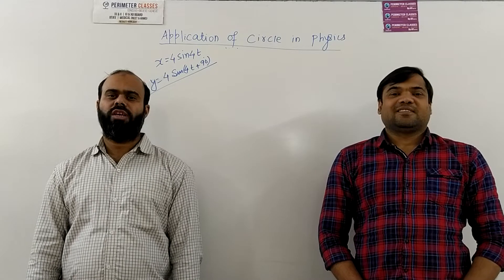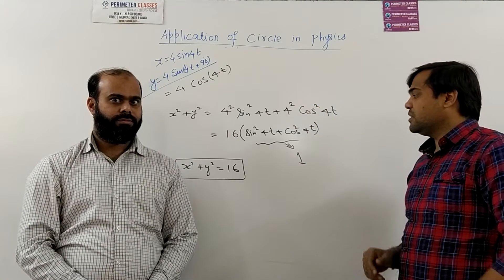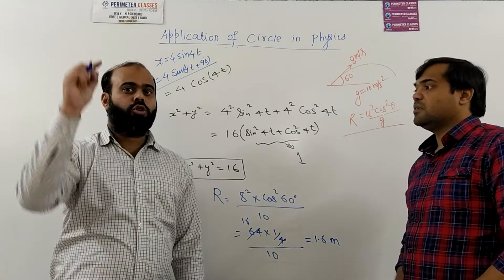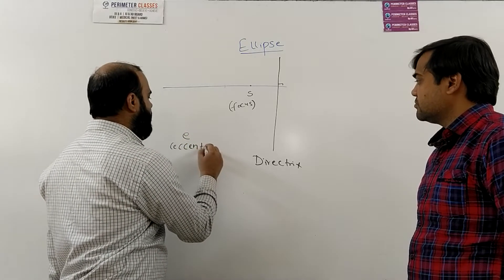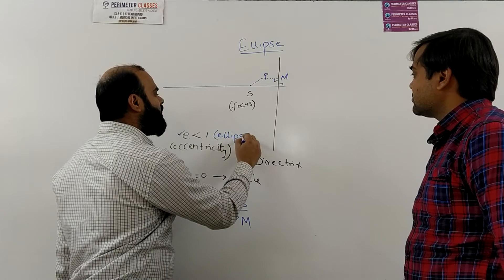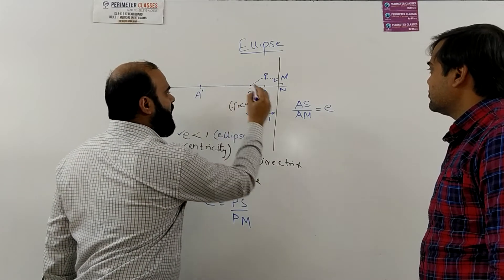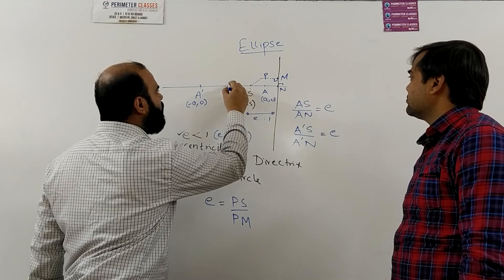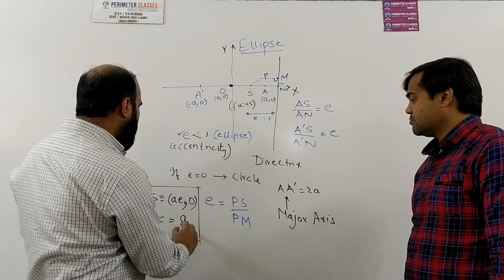Lecture 12. Introduction to Ellipse - Part 1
Ellipse defined as locus of a point whose ratio of distances from a fixed point (focus) and a fixed line (directrix) is equal to eccentricity, e (less than 1). In this video, coordinates of focus and equation of directrix is obtained if major axis is x-axis and centre of ellipse is origin.